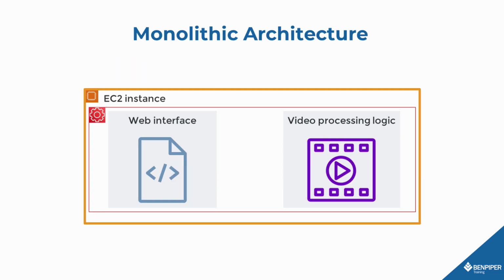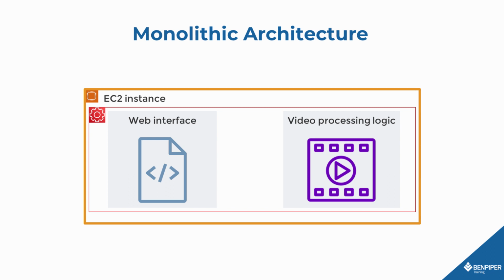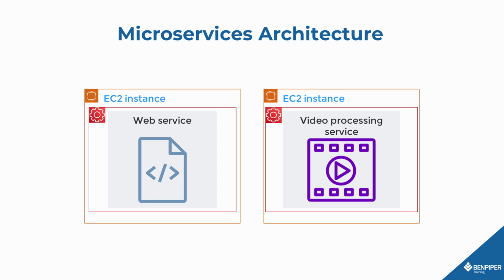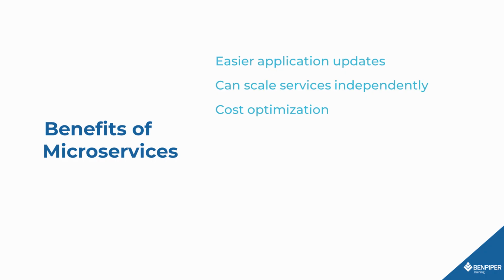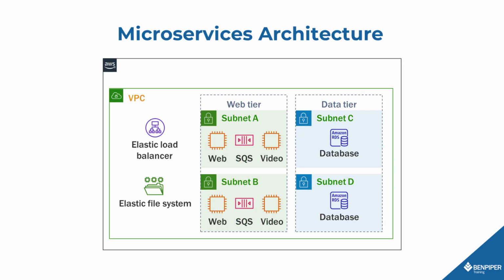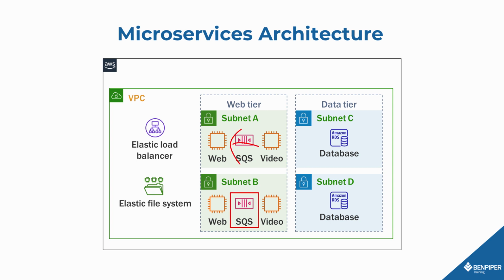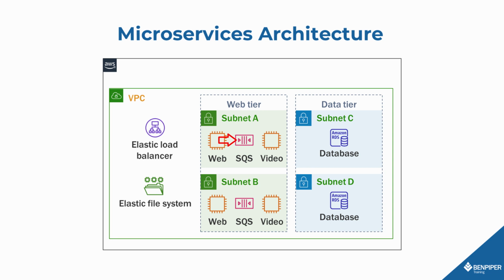Simple Queue Service (SQS) [AWS: Building Reliable Architectures] {SAA-C03}